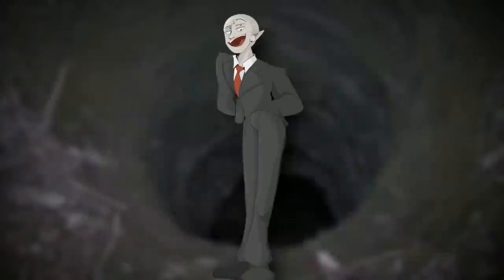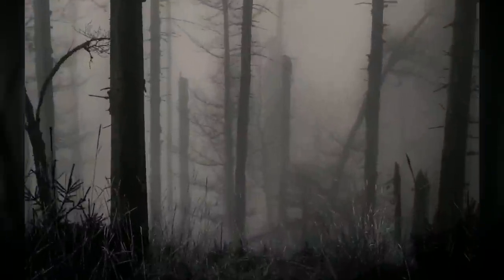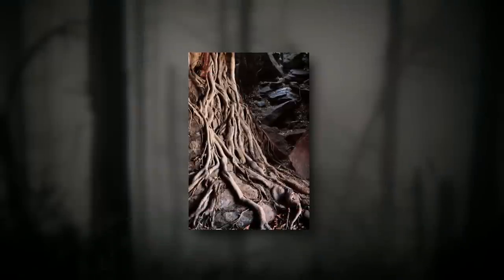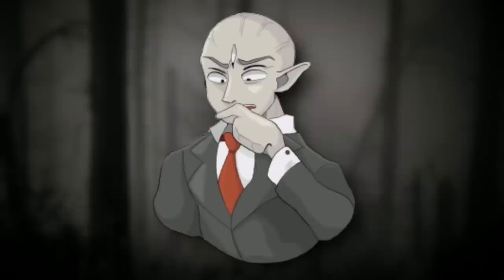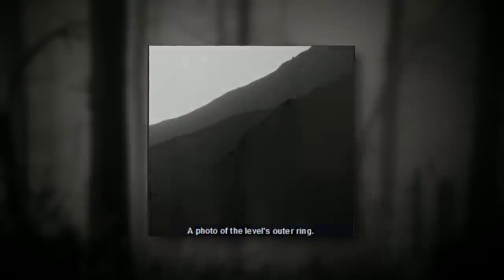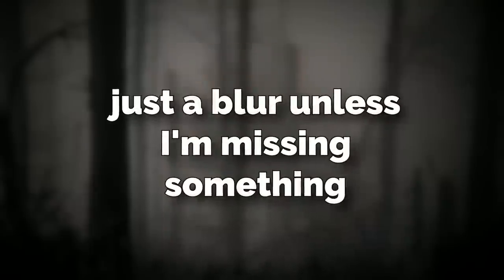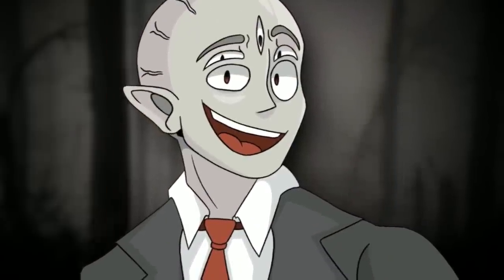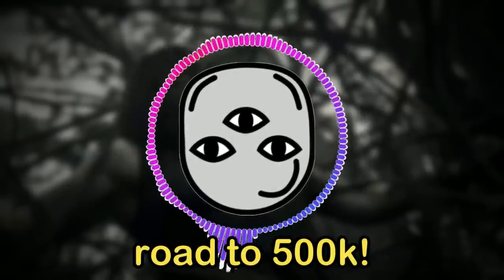DON’T fall in the holes on Backrooms level 266…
In this video I explain Backrooms level 266... which is VERY DANGEROUS level where you shouldn't touch the roots!

Intro 0:00
Explanation 0:28
Outro 6:35